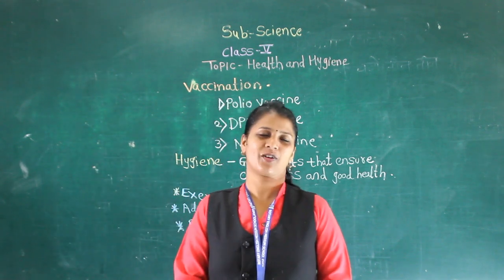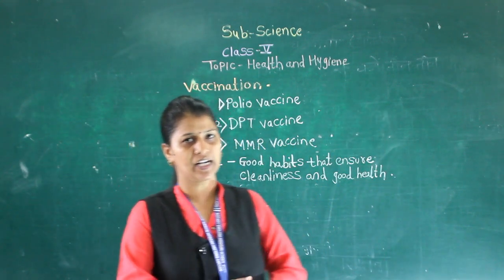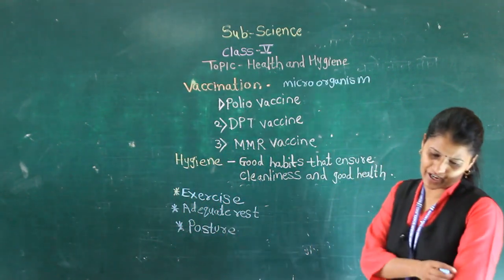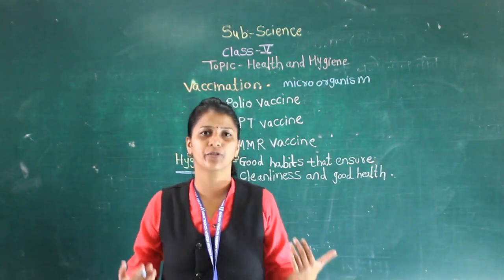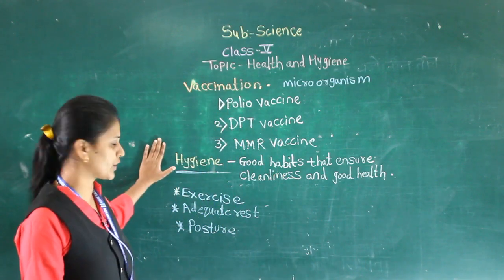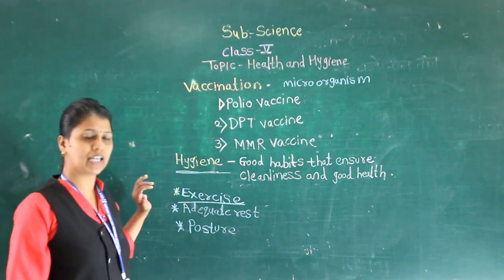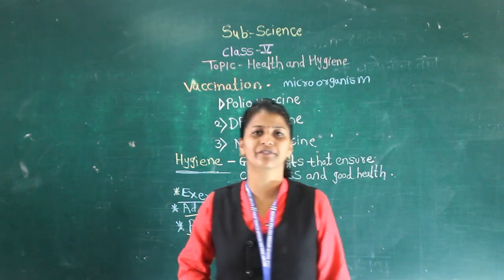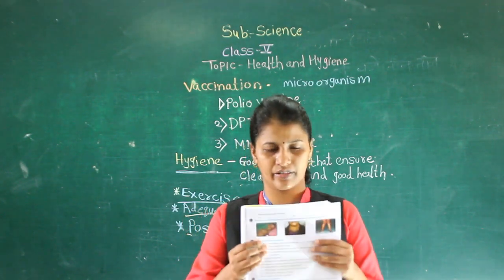Class V; SCI PART 4